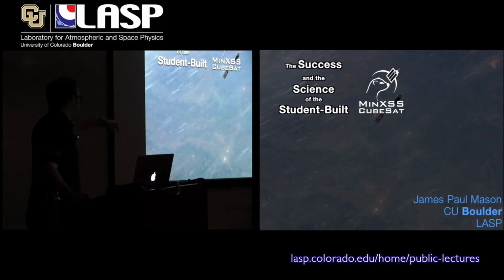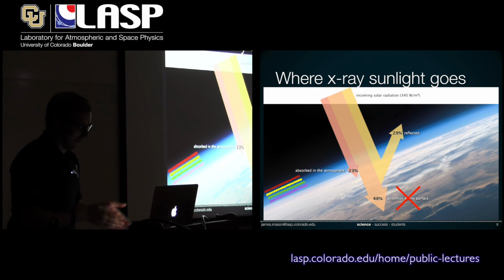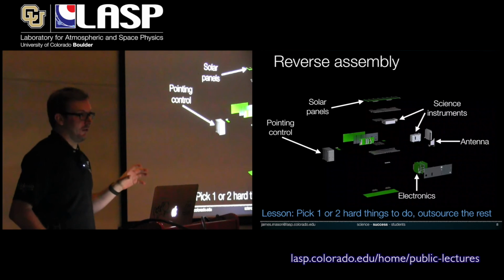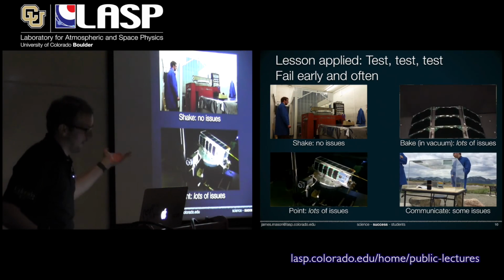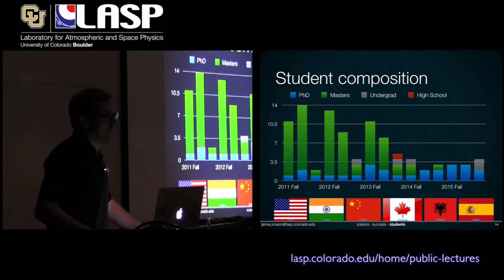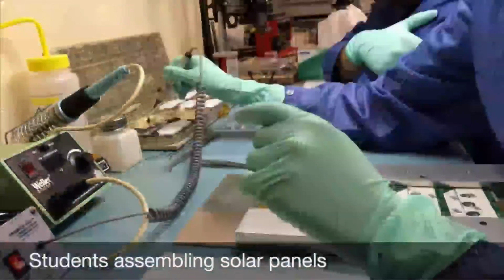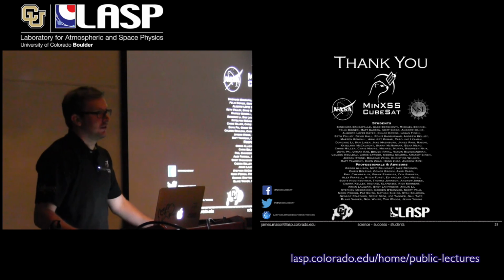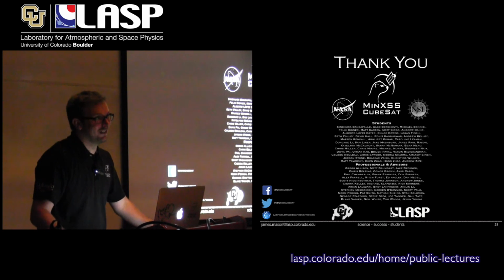The Success and the Science of the Student-Built MinXSS Solar CubeSat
CU Boulder and LASP have a long history of involving students in every aspect of spacecraft production. The most recent incarnation is the Miniature X-ray Solar Spectrometer (MinXSS) CubeSat, which was sent to the International Space Station with resupply cargo and then deployed from the airlock in May 2016. Students were heavily involved in the design, manufacturing, assembly, extensive testing, and delivery of MinXSS to Houston; and they continue to be involved in the mission operations, data pipeline production, and science analysis.

CubeSats are comparatively low cost for spacecraft and, as such, the programs tend to accept more risk, the result of which is a higher rate of failure. The ongoing MinXSS-1 mission has exceeded comprehensive success criteria, has been featured by NASA, and was the first NASA-funded science CubeSat to be launched.

In this November 2016 LASP public lecture, the lead student for MinXSS (now a LASP research scientist), James Mason, discusses how the team ensured the success of MinXSS. He describes some of the early results from the MinXSS-1 mission, which focus on the energetic processes that occur in the solar corona. Finally, James reveals some lessons-learned from MinXSS-1; fortunately, the team built two satellites so they can apply those lessons on MinXSS-2, scheduled to launch in the first half of 2017.